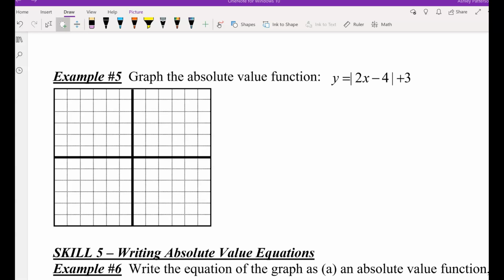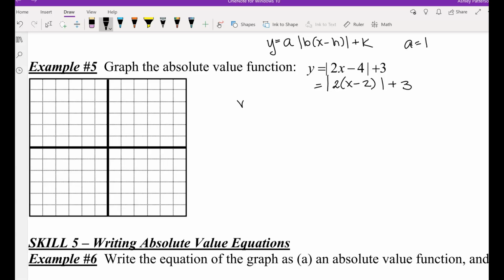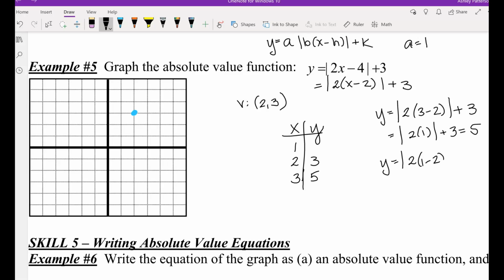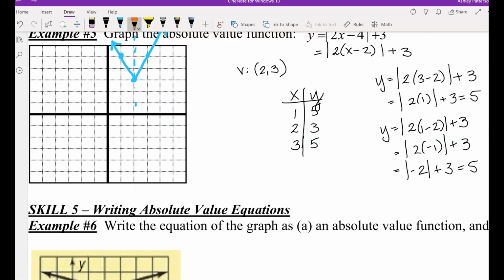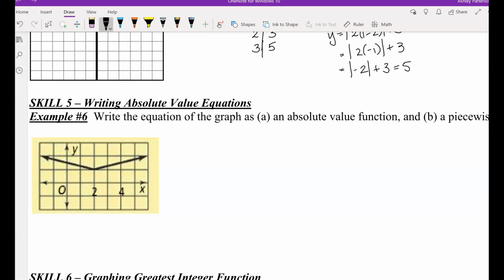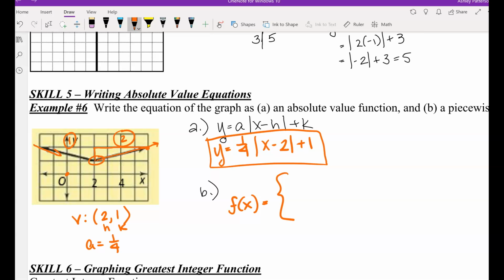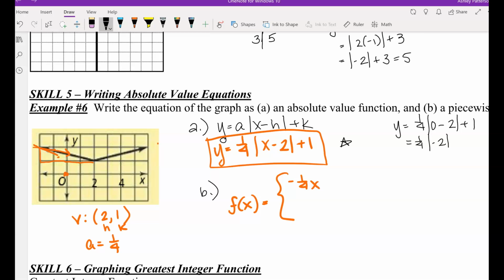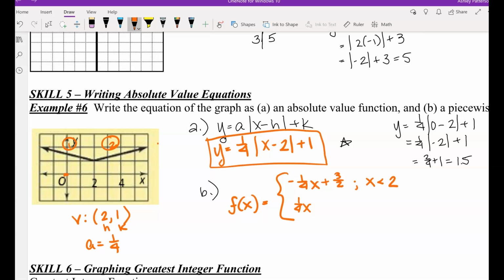A2T Unit 1 Skill 5 (2020)